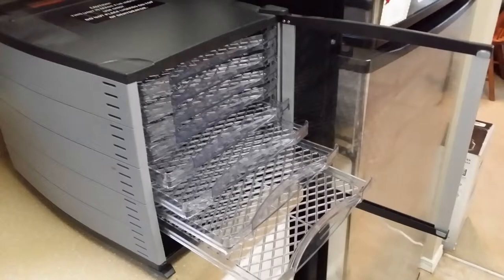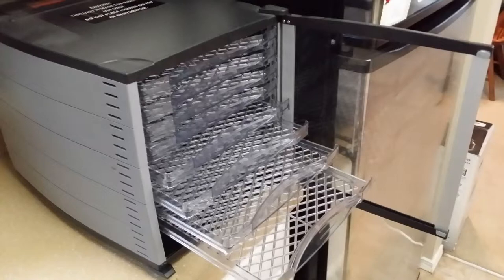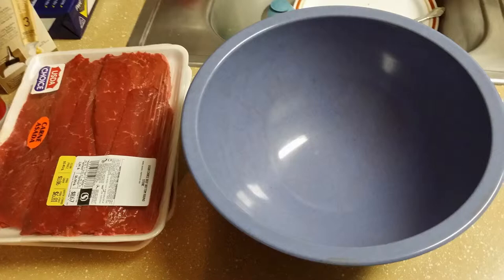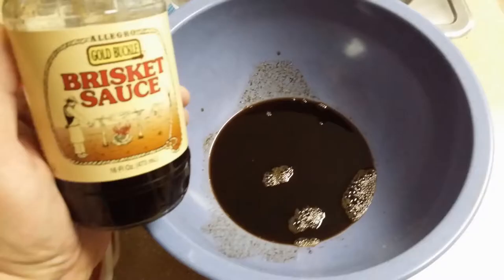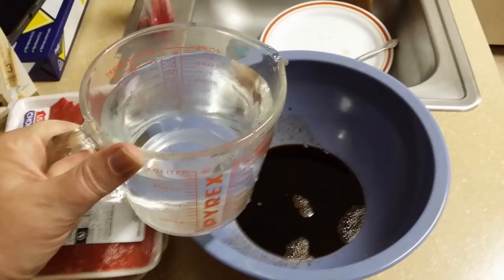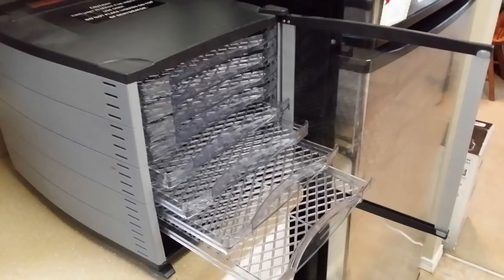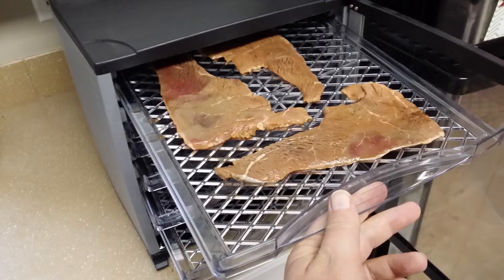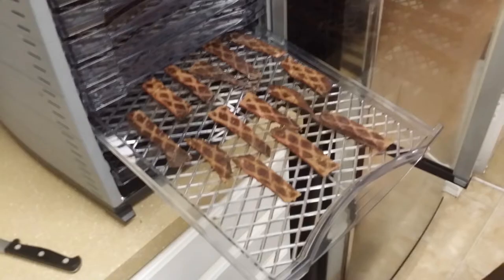Making Your Own Beef Jerky! RV Travel Buddy Cooking with Rob Scribner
Thought I would take the time to show you a easy way to make your own Beef Jerky, using a Dryer.
Some folks use Smokers, but I like to use a Temperature Control Dryer.  Storing a Dryer in your RV is easy and can be very useful!